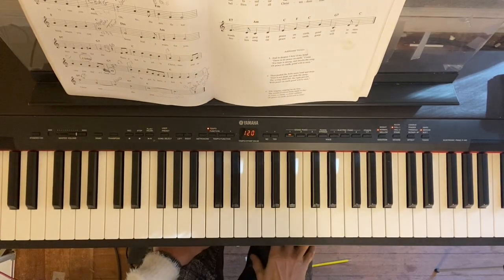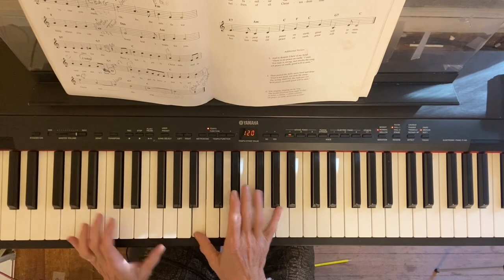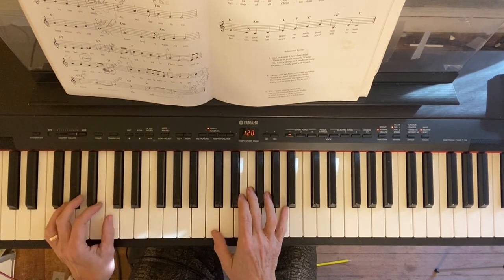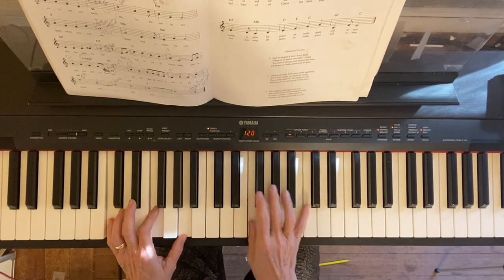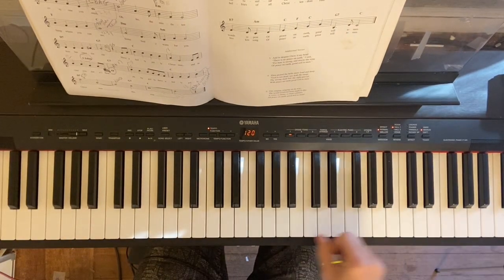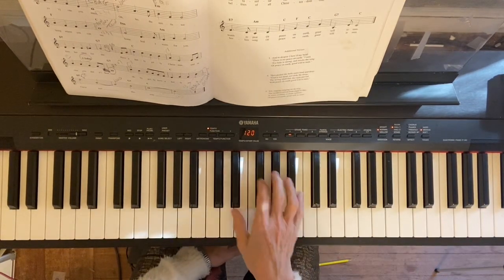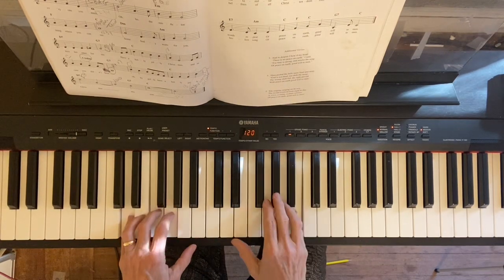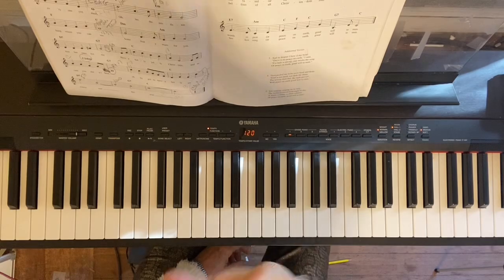Holly Jolly Christmas easy 2 Ms Thompson